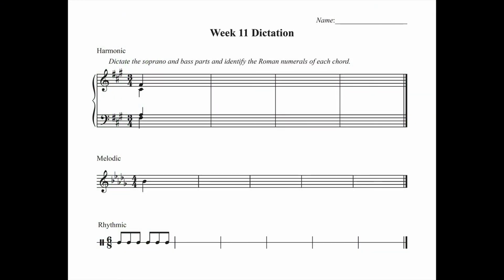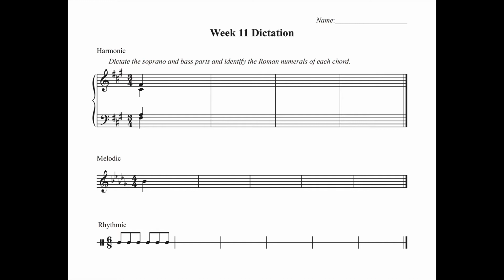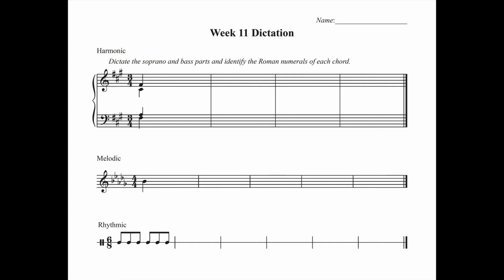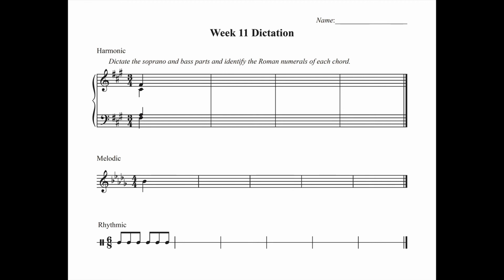Ear Training 2 -Dictation Quiz#11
In this video we have Dictation Quiz #11. There are 3 questions. One each for harmonic dictation, melodic dictation, and rhythmic dictation.